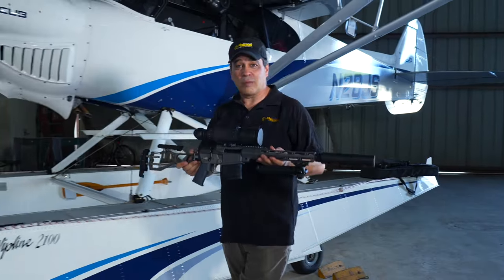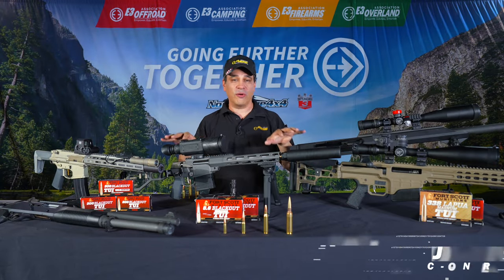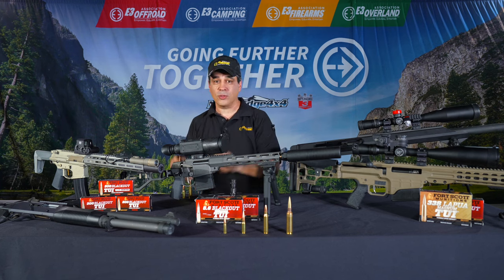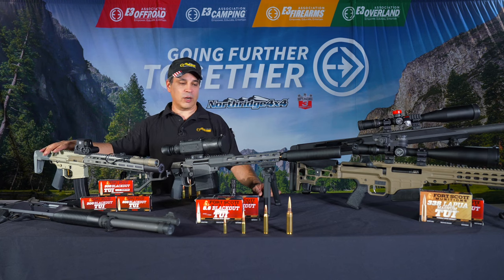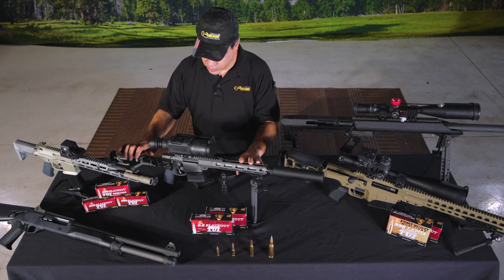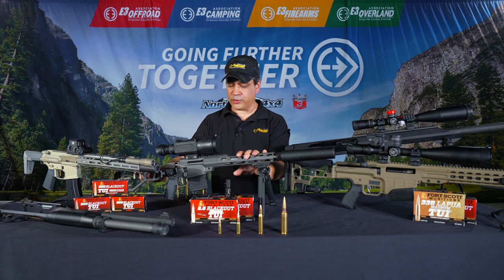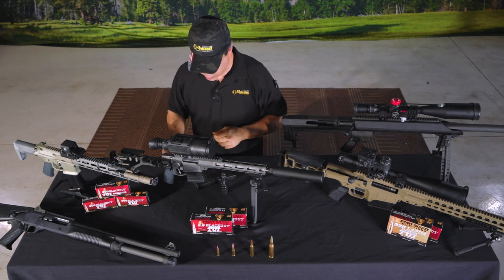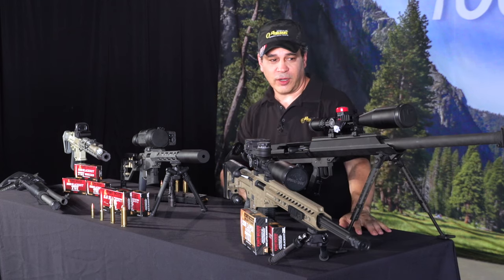Secrets Behind Q Fix 8.6 Blackout Firearms Revolution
Discover the game-changing power of the Q Fix 8.6 Blackout firearms in this video. Learn about its ballistic performance, the Barrett MRAD, .416 Barrett ammo, and how it can revolutionize your hunting rifle experience!

Dive into the world of high-caliber firearms with E3 TV as we explore the reasons behind the Q Fix 8.6 Blackout's hefty price tag and its exceptional performance. Join us as we break down my top four rifles, highlighting the unique features and ballistic advantages of each, with a special focus on the groundbreaking 8.6 Blackout cartridge. From the compact Honey Badger to the long-range prowess of the Barrett MRAD and .416, discover why these firearms stand out. Plus, get insights into why the 8.6 might not be your typical home defense choice.

00:00 Intro
00:30 Our 4 favorite riffles
1:20 Q Honey Badger
1:45 Q Fix
2:08 Barrett MRAD
2:30 Barrett 416
3:01 Q Honey Badger Deep Dive
4:20 Benelli M4 Shotgun
5:40 Q Fix Overview
6:30 Barrett MRAD 338 Lapua deep dive
8:00 Barrett BORIS sighting system
8:30 Barrett 416 Deep Dive
11:50 where 50 cal is illegal
13:25 in-depth talk about the Q Fix in 8.6 blackout
13:50 Q Pork chop silencer
15:20 HALO Xrf imaging system - night vision thermal imaging system
17:10 the 8.6 blackout ammunition insights
18:35 Fort Scott TUI ammunition

Here are several reasons why people should watch your video on the Q Fix 8.6 Blackout and other top rifles:

    In-Depth Analysis: The video promises an in-depth look at why the Q Fix 8.6 Blackout is priced high, offering viewers a detailed understanding of its ballistic advantages and unique features.
    Comparative Review: By comparing the 8.6 Blackout with other top-tier rifles like the Honey Badger, Barrett MRAD, and more, viewers get a comprehensive overview of what's currently considered the best in the market.

    Educational Content: For firearms enthusiasts, this video serves as an educational resource, explaining technical aspects like twist rates, bullet technology, and the performance differences between subsonic and supersonic rounds.

    Performance Insights: The focus on real-world performance, including long-range capabilities and home defense considerations, provides practical insights for both shooters and collectors.

    Latest in Firearm Technology: Viewers interested in the latest advancements in firearms technology will appreciate the discussion on the 8.6 Blackout cartridge, which represents cutting-edge developments in ammunition.

    Customization and Modifications: The video likely touches on how these firearms can be customized or modified, appealing to those who enjoy tweaking their gear for optimal performance.
    Tactical Applications: For those involved in tactical training or law enforcement, understanding the tactical applications of these firearms, especially in scenarios like urban warfare or long-range engagements, is invaluable.

    Collector's Interest: Collectors might find the video useful for understanding the market value and rarity of these firearms, aiding in their collection decisions.

    Engaging Presentation: Given the channel's reputation (E3 TV), viewers can expect an engaging, visually rich presentation that makes complex firearm information accessible and entertaining.

    Safety and Practical Use: By discussing why the 8.6 might not be ideal for home defense, the video also touches on safety considerations and practical use scenarios, which is crucial for responsible firearm ownership.

    Showcasing Rare Firearms: For those who might never get to handle or see these firearms up close, this video offers a rare glimpse into some of the most advanced and exclusive firearms available.

This video not only caters to the curiosity of firearms aficionados but also provides substantial educational value, making it a must-watch for anyone interested in high-end firearms, ballistic technology, or tactical gear.